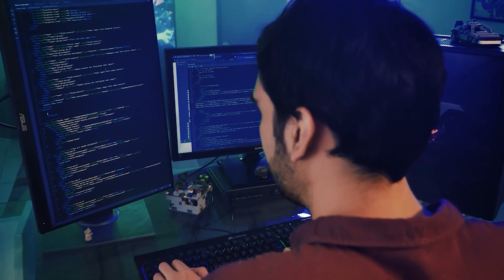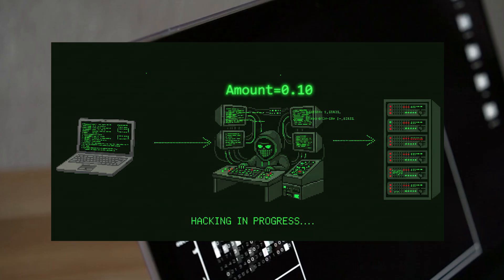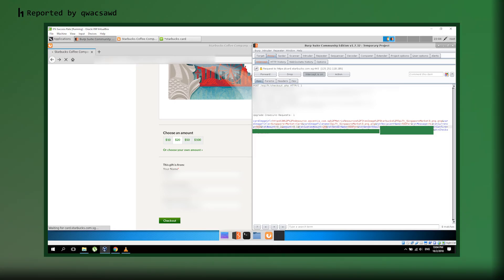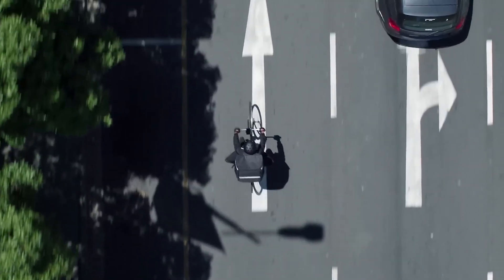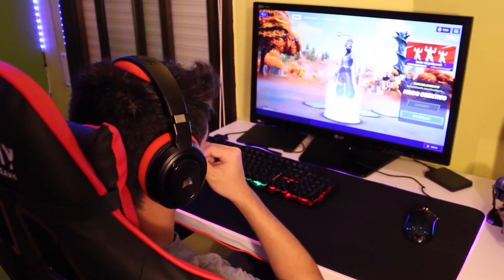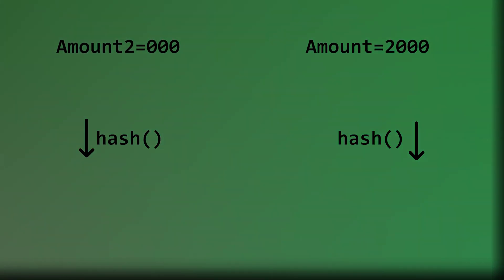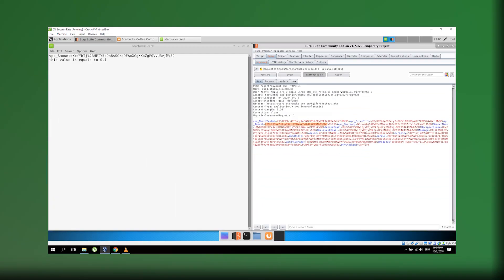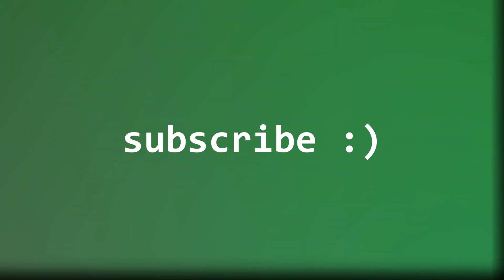Hacker Bought $100 Product for $0.10 (I'll Show You How He Did It)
Sorry, the audio’s a bit low 😅 it’s my first video!

🚨 WATCH: Hackers exploited major companies and got thousands of dollars worth of products for almost nothing. I break down 3 shocking cases with actual footage.

In this video, I reveal:
- How a hacker bought a $100 gift card for just $0.01
- The $2,000 free food exploit that broke UberEats

🔥 WHAT YOU'LL LEARN:
✅ How price manipulation vulnerabilities work
✅ Why these bugs cost companies millions
✅ How to protect your business from these attacks

📌 TIMESTAMPS:
0:00 - Disclaimer
0:15 - Introduction
1:00 - Starbucks $0.01 Gift Card Hack
4:40 - UberEats $2000 Free Food Exploit
6:25 - Steam Unlimited Funds Vulnerability
9:15 - Conclusion

🔗 SOURCES:
- HackerOne Report #316789 (Starbucks)
- HackerOne Report #1295844 (Steam)
- Joshua Bryant-Gainer Research (UberEats)